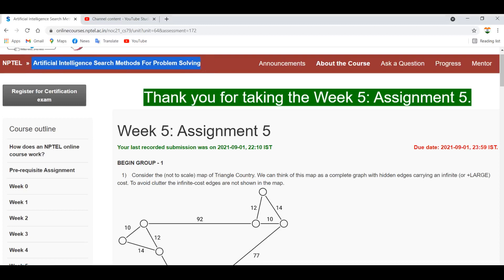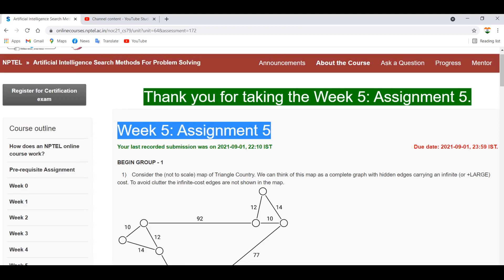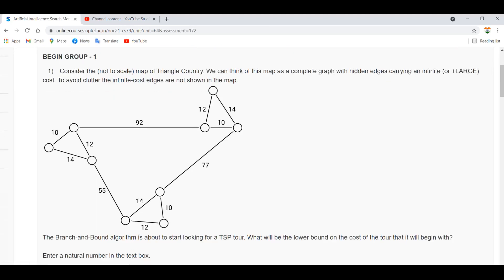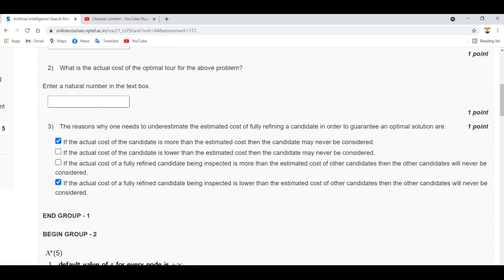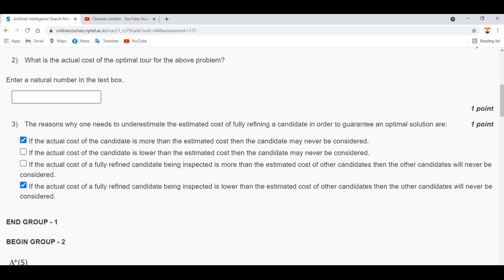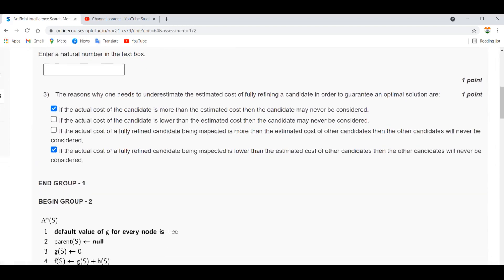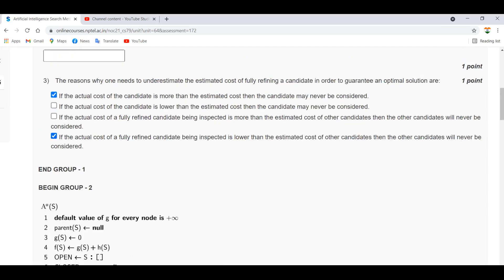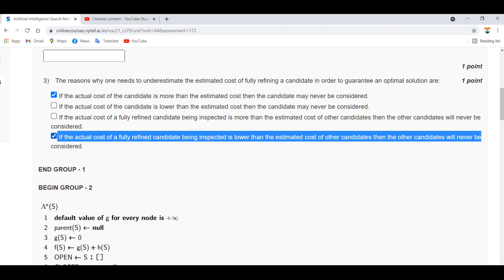NPTEL: Artificial Intelligence Search Methods For Problem Solving Assignment 5 [ Week 5 ] Answers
For an autonomous agent to behave in an intelligent manner it must be able to solve problems. This means it should be able to arrive at decisions that transform a given situation into a desired or goal situation. The agent should be able to imagine the consequence of its decisions to be able to identify the ones that work. In this first course on AI, we study a wide variety of search methods that agents can employ for problem solving.
In a follow up course – AI: Knowledge Representation and Reasoning – we will go into the details of how an agent can represent its world and reason with what it knows. These two courses should lay a strong foundation for artificial intelligence, which the student can build upon. A third short course – AI: Constraint Satisfaction Problems – presents a slightly different formalism for problem solving, one in which the search and reasoning processes mentioned above can operate together.

Thanks for being with us, Share your more valuable opinion and feedback in the comment section down below. 😜
✅ Download & Earn Real Cash 💯 ⤵️
1. Paytm {Earn RS 100} ➤
2. Google Pay {Earn RS 150} ➤
3. Phone Pay {Earn RS 150} ➤
▬▬▬▬▬▬ Channel Support ▬▬▬▬▬▬